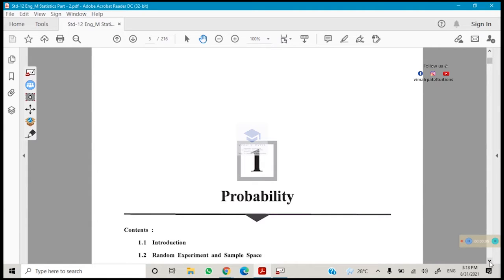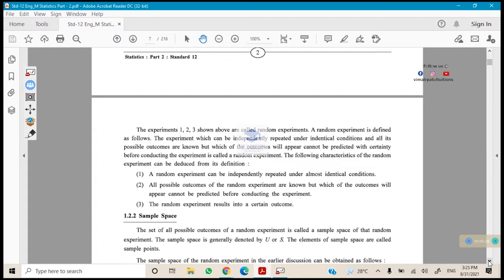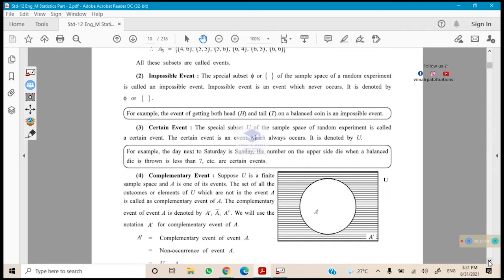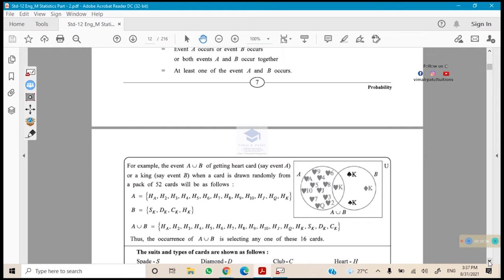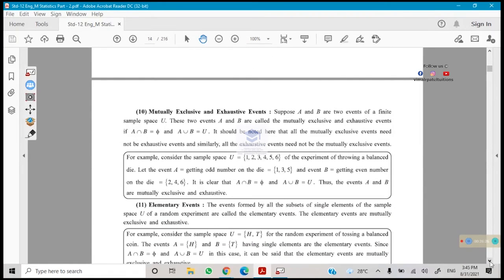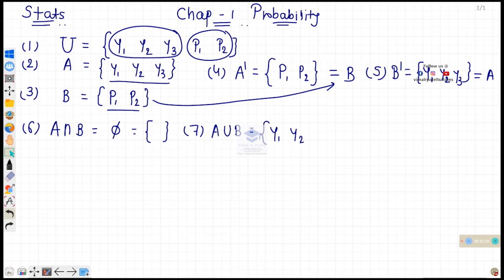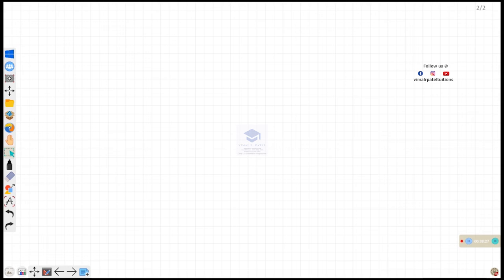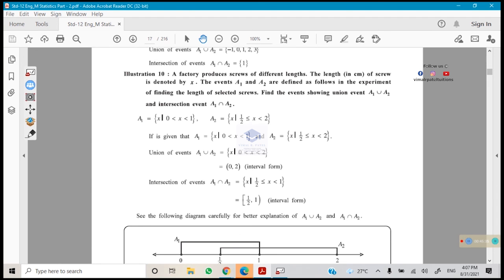Probability 1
Vimal R. Patel Tuitions offers you a valuable quality learning:
✓Proven results
✓Vast experience
✓Counseling in career selection
✓Personalized mentoring
✓Constant motivation

For more details !